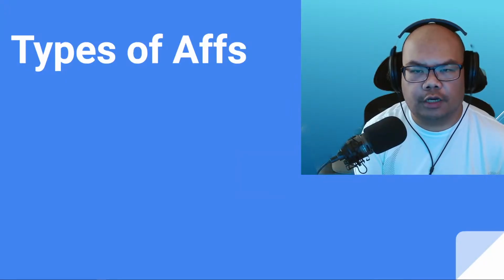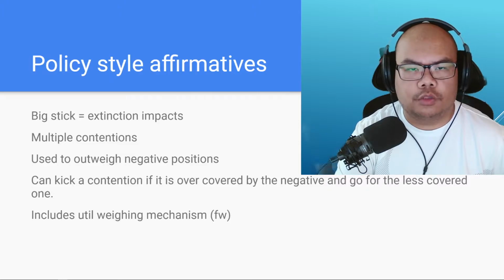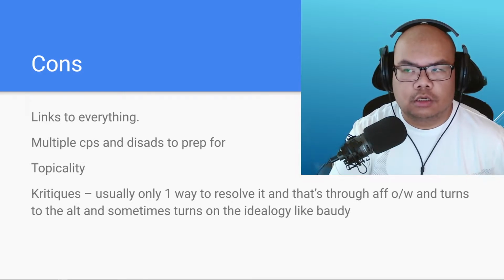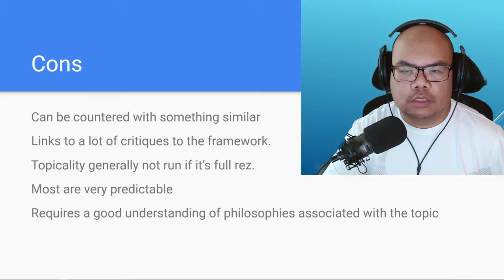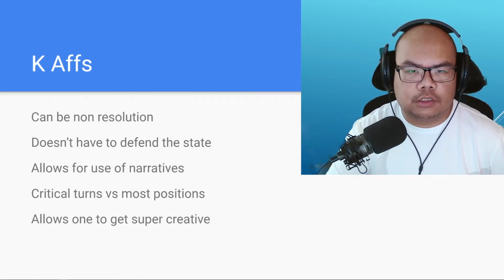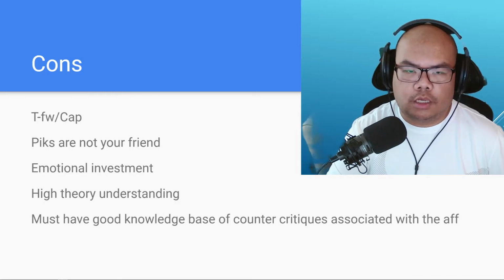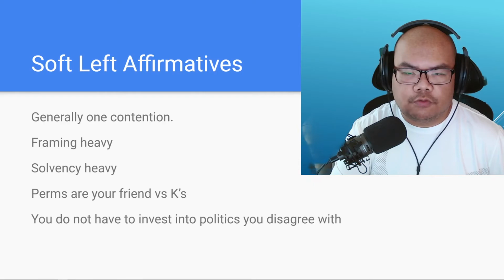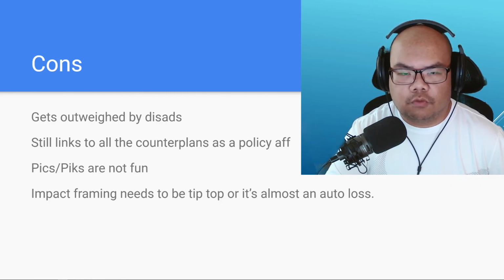Types of Affirmatives - Joseph Barquin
Joseph talks about selecting the type of affirmative you are going to read on a topic. He details four types of affs - Policy, Traditional, Soft Left, & K - and goes through the pros and cons of each type of aff.